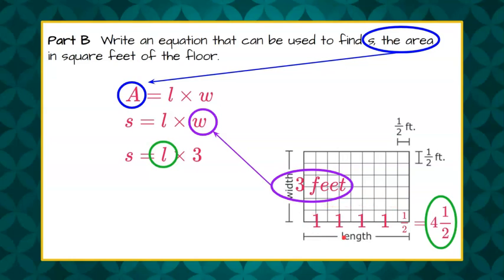Finding the Area of a Rectangle Using Fractions | 5.NF.B.4 💛💙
In this math video will will answer an open response multi-part standardized test question by finding the area of a rectangle using fractions.  Using the provided scale, we will first determine the width of the given rectangle by multiplying a whole number by a fraction.  The second part - we will write an equation to represent the area of the given rectangle by understanding and identifying all the terms of the area formula for a rectangle.  To answer the third part we will solve the equation from part b to determine the area of the rectangle.  For the fourth and final part, we will find a fractional part of the area as specified.  An exemplar solution is modeled and explained.

00:00 Introduction
00:14 The Problem - Part A
00:40 Find the Width of a Rectangle
01:34 Part B - Write an Equation
03:51 Part C - Solve the Equation
05:13 Part D - Find two-thirds of the Area

Common Core Math Problem
5.NF.B.4  Apply and extend previous understandings of multiplication to multiply a fraction or whole number by a fraction.
5.NF.B.4.A  Interpret the product (a/b) × q as a parts of a partition of q into b equal parts; equivalently, as the result of a sequence of operations a × q ÷ b. For example, use a visual fraction model to show (2/3) × 4 = 8/3, and create a story context for this equation. Do the same with (2/3) × (4/5) = 8/15. (In general, (a/b) × (c/d) = (ac)/(bd).
5.NF.B.4.B  Find the area of a rectangle with fractional side lengths by tiling it with unit squares of the appropriate unit fraction side lengths, and show that the area is the same as would be found by multiplying the side lengths. Multiply fractional side lengths to find areas of rectangles, and represent fraction products as rectangular areas.